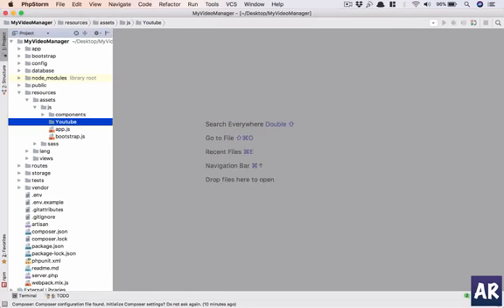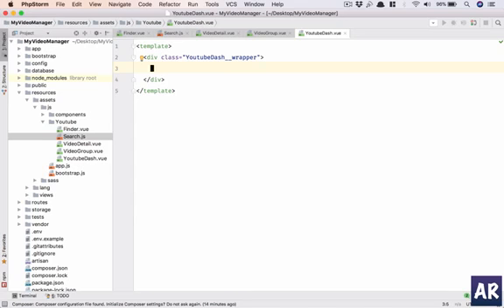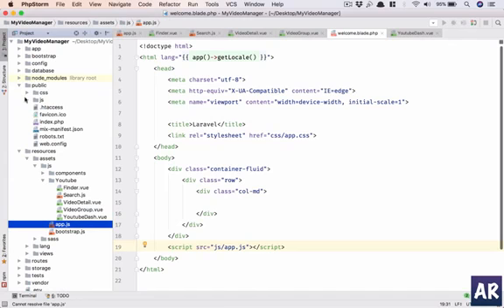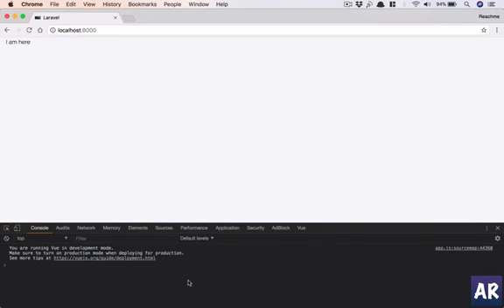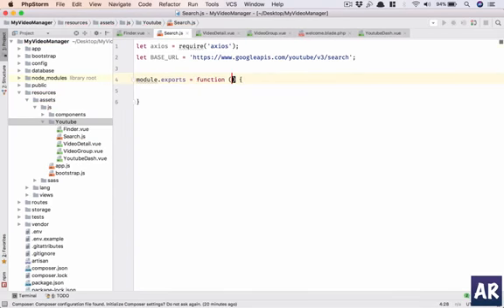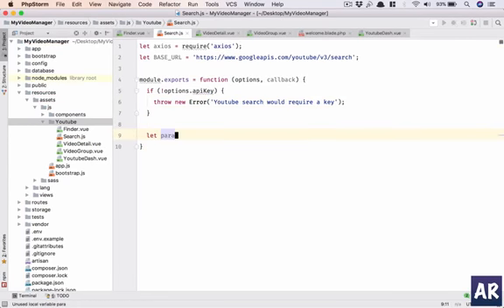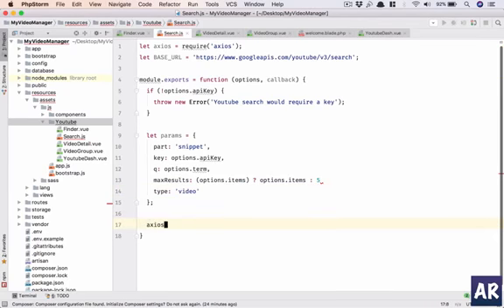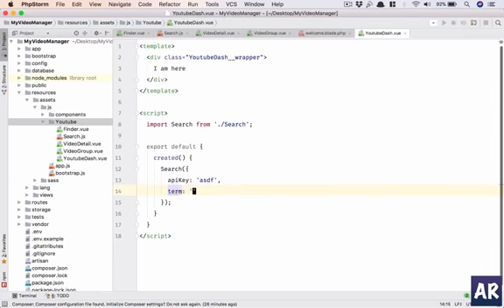Youtube Laravel Video Manager App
Test to upload video via laravel project.